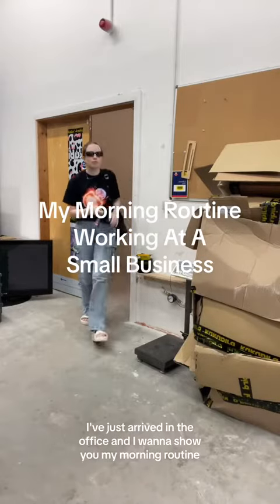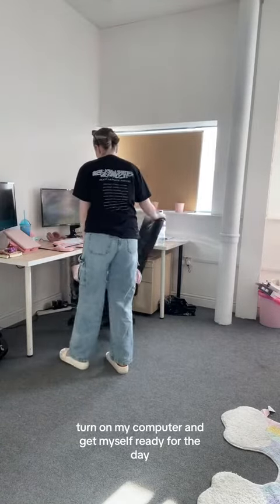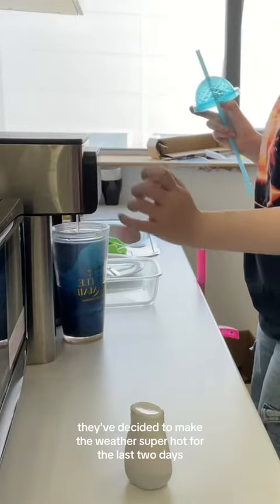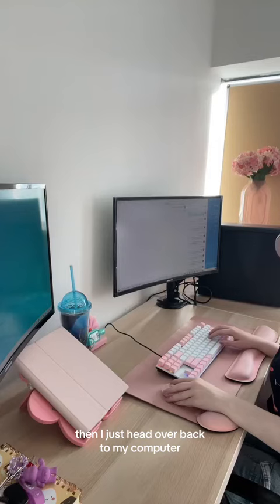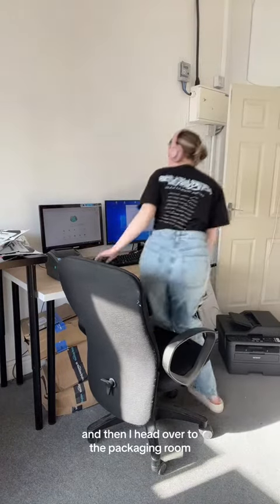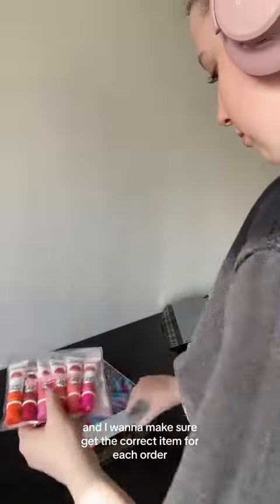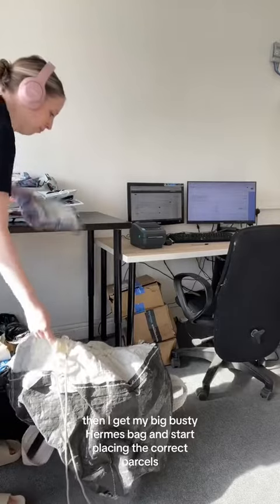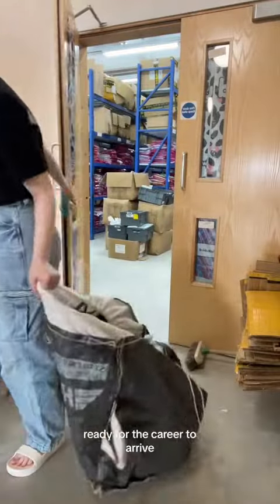Whats your morining routine?